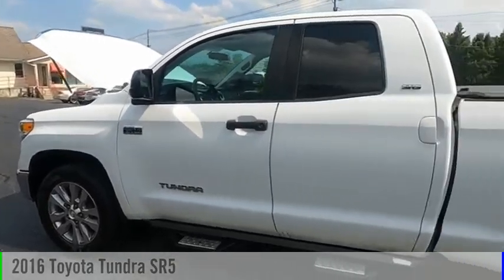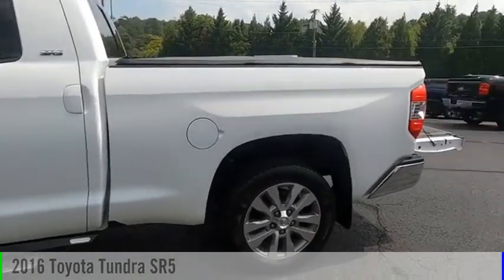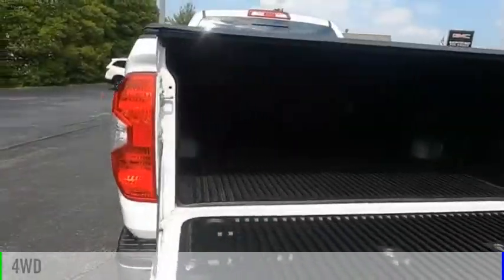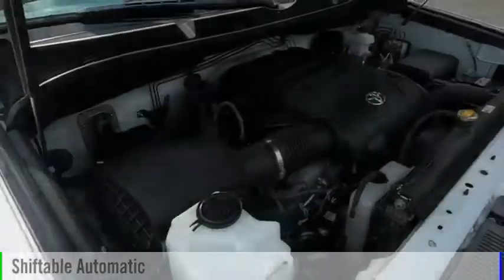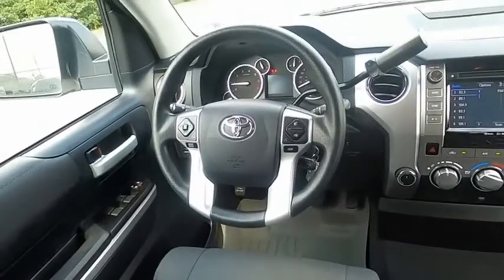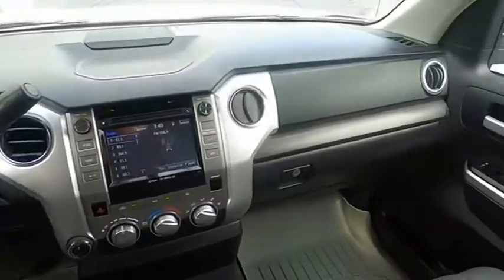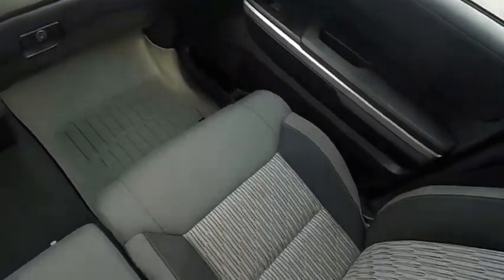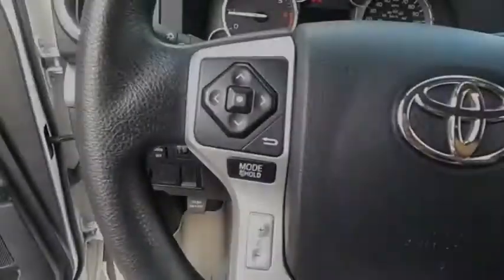2016 Toyota Tundra Salem VA TG63184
2016 Toyota Tundra SR5

Hart Motors
1341 East Main Street